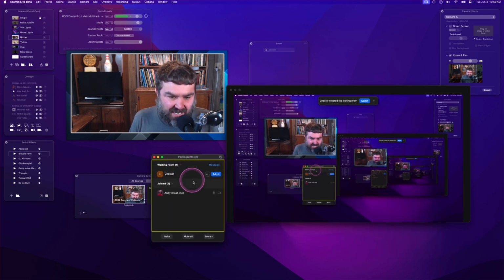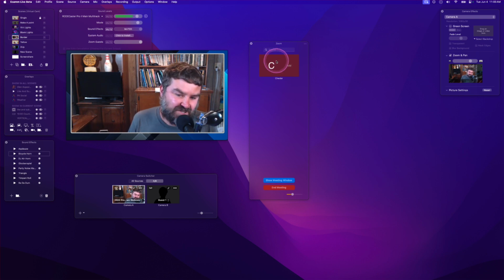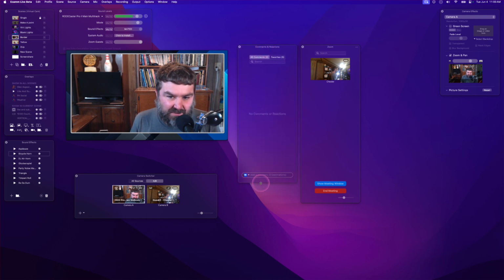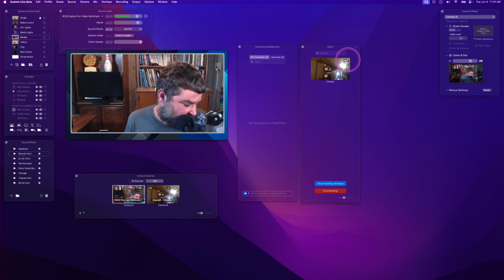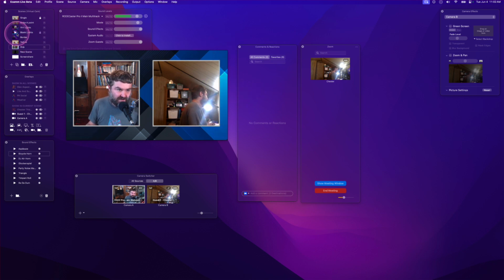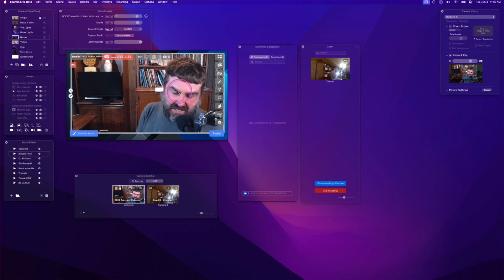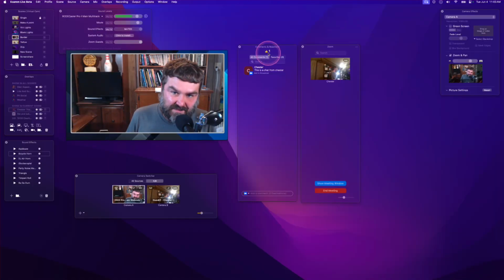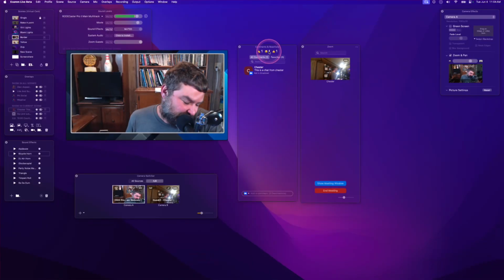Easy Guest Integration with Zoom on Ecamm Live!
Ecamm Live now has Zoom integration. You can join a  Zoom meeting and bring guests video into Ecamm with a click of a button. I show you how in this video.